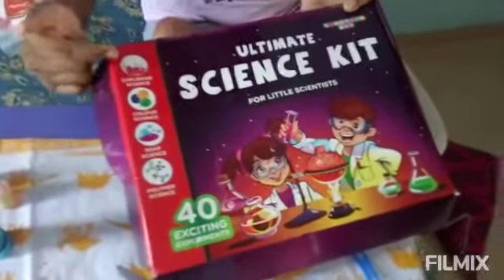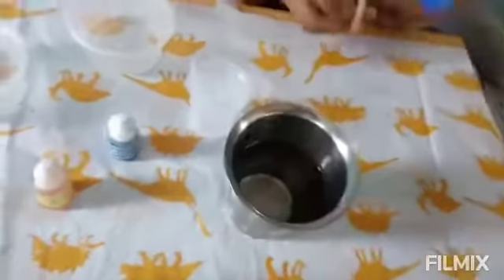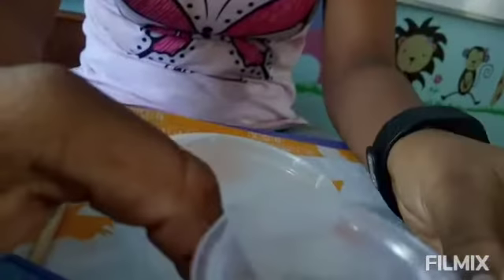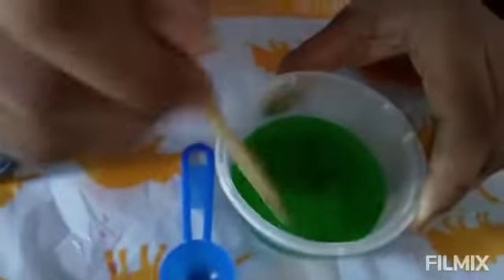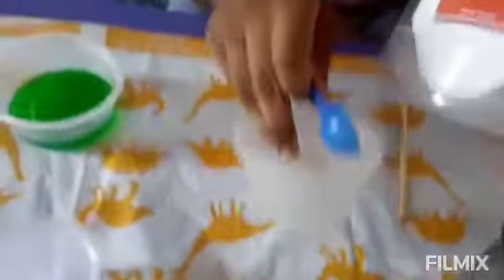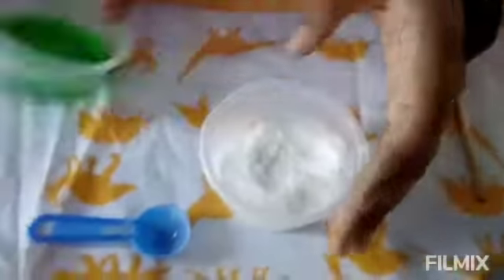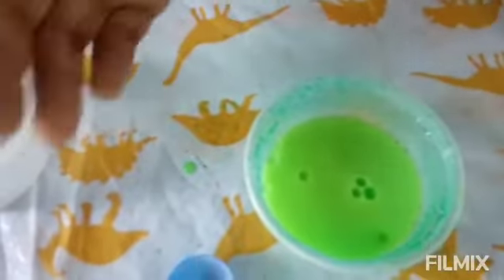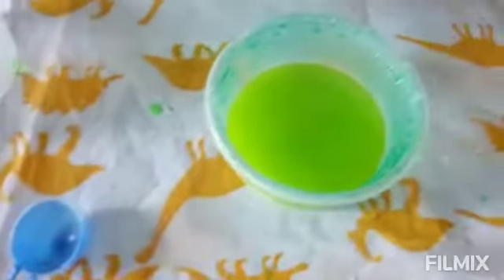MAGIC 🎩 FIZZ POTION